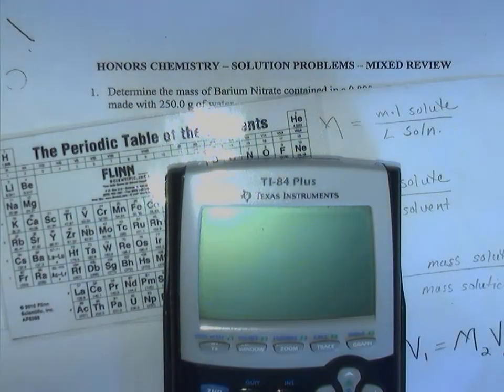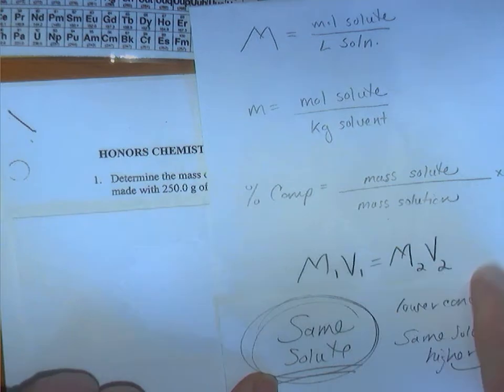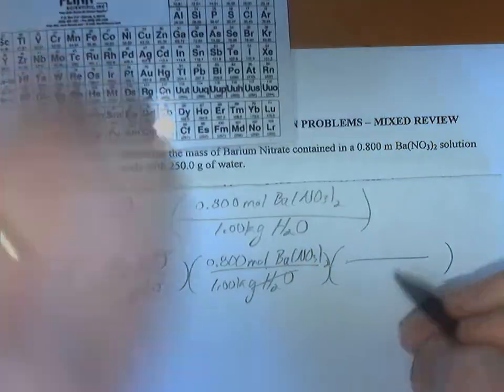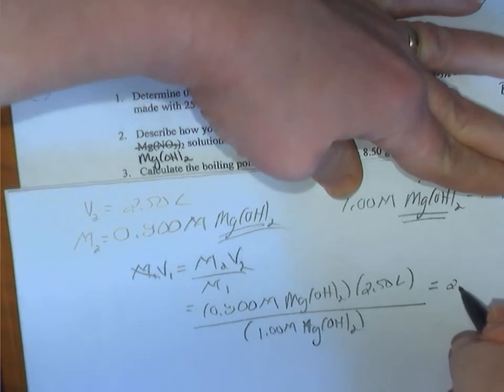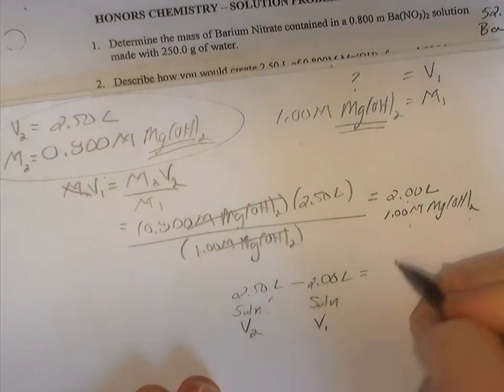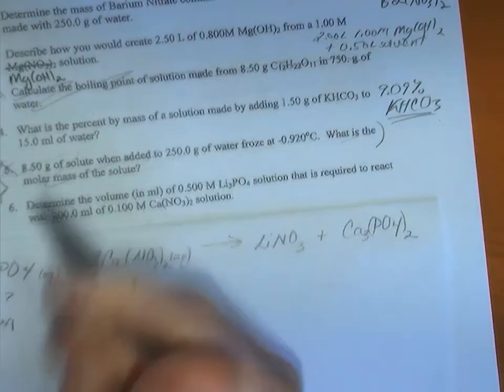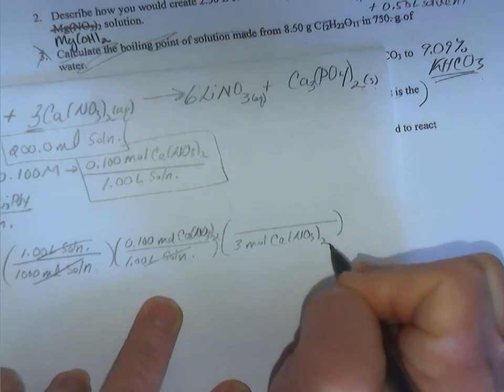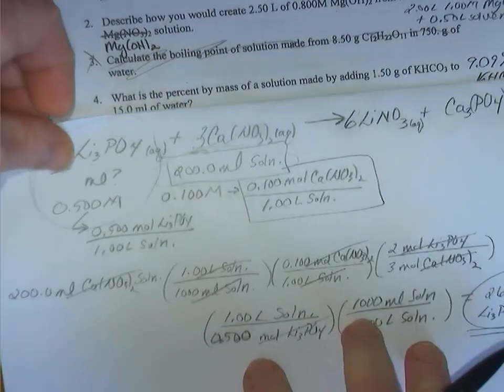Sample Solution Concentration Problems Solved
M, m, % Comp, M1V1=M2V2, Soln Stoich